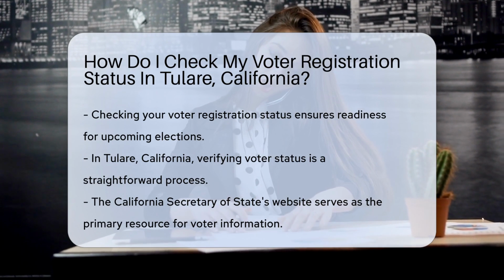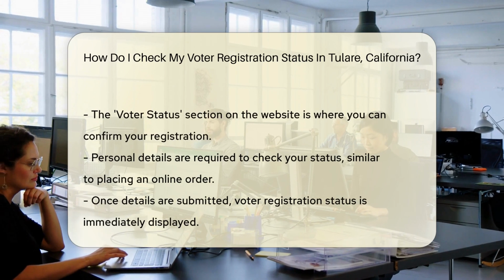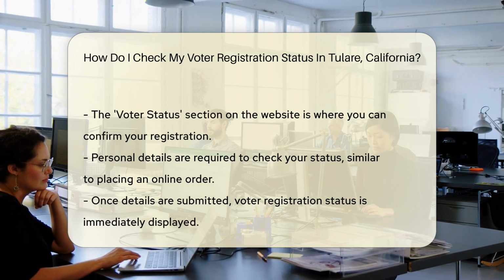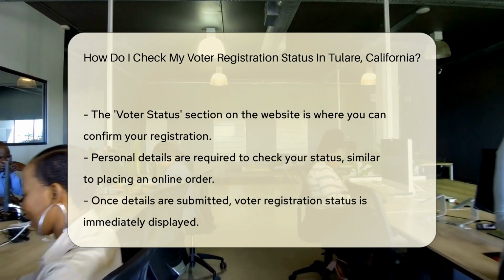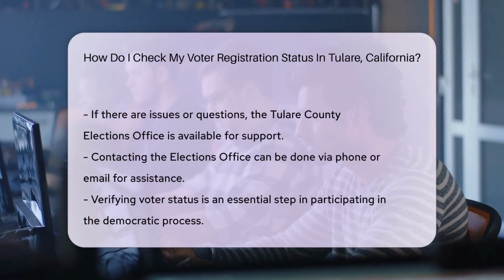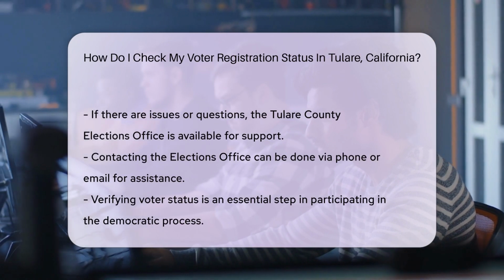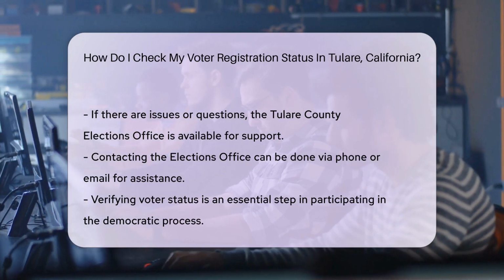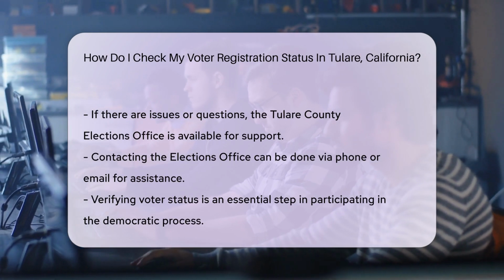How Do I Check My Voter Registration Status In Tulare, California? - CountyOffice.org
How Do I Check My Voter Registration Status In Tulare, California? Are you ready to ensure your voice is heard in the next election? Verifying your voter registration status is crucial, and we're here to guide you through the process in Tulare, California. Our latest video takes you on a step-by-step journey to confirm that your registration is up-to-date, ensuring you won't miss out on casting your vote when the time comes.

Join us as we navigate the California Secretary of State's website, your primary resource for all things voting-related in the Golden State. We'll show you how to locate the 'Voter Status' section and what information you'll need to have on hand. It's a simple process, much like checking your mail – but instead, you're securing your role in our democracy!

Should you encounter any issues, we've got your back with alternative ways to get assistance from the Tulare County Elections Office. They're the support team for your voting needs, ready to help you with any questions or concerns.

Stay informed and proactive about your voter registration. Your participation is a vital part of what makes America's democracy thrive. Watch our video now and become a pro at checking your voter registration status in Tulare!